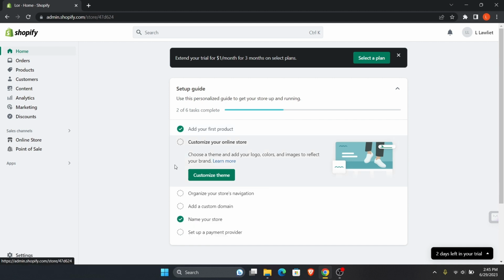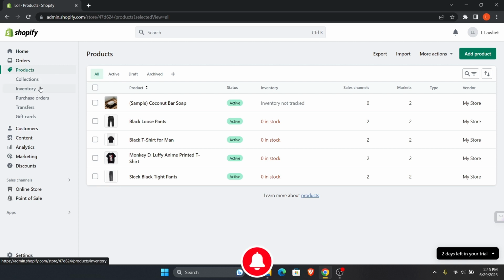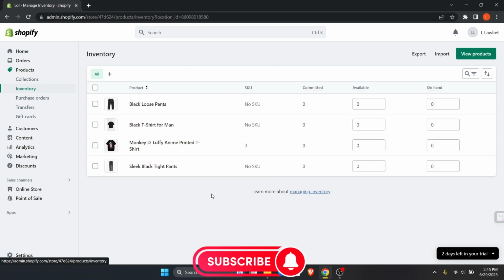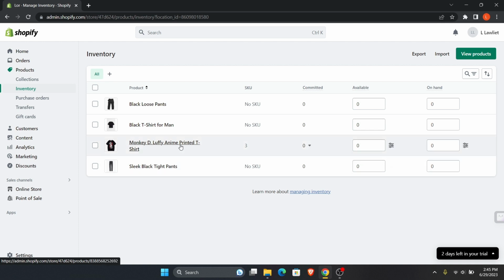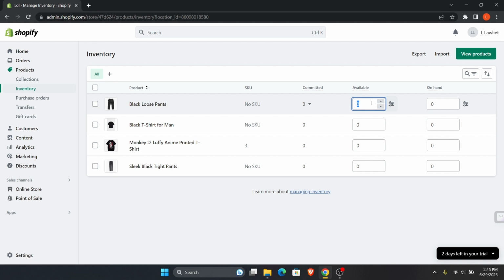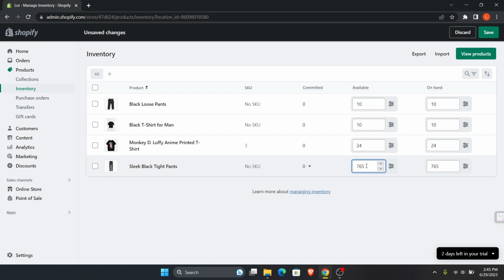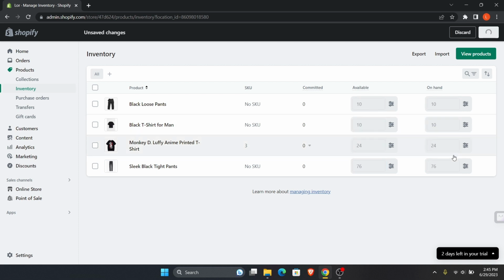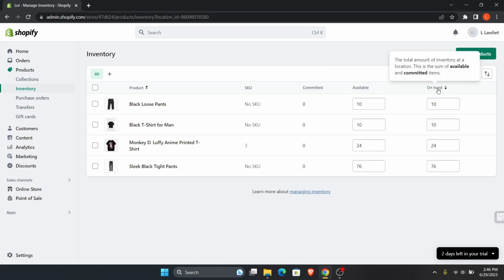How to Limit Quantity on Shopify! (Quick & Easy)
How to Limit Quantity on Shopify

If you're looking to limit the quantity of an item you're selling on Shopify, then this video is for you!

In this quick and easy tutorial, we'll show you how to limit the quantity of an item on Shopify using the "Quantity" option on your Shopify store. By following my step-by-step instructions, you'll be able to safely and easily limit the quantity of your products!